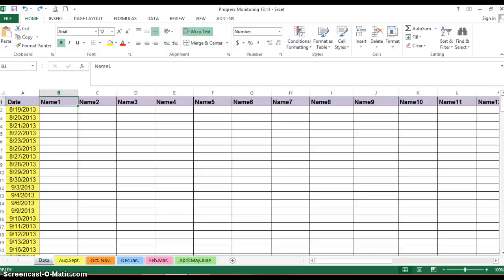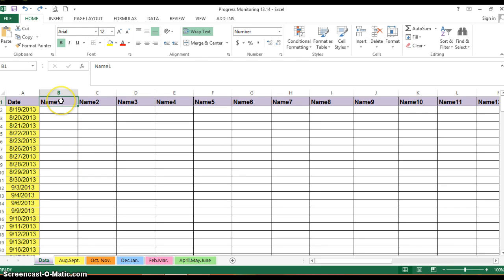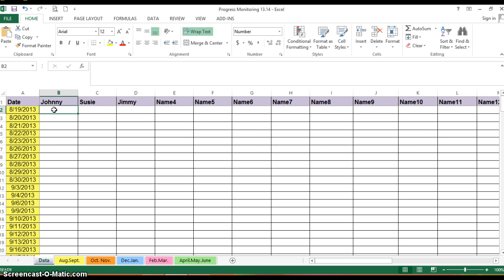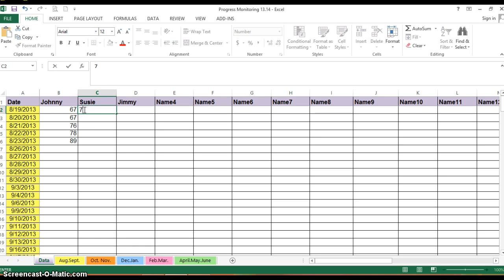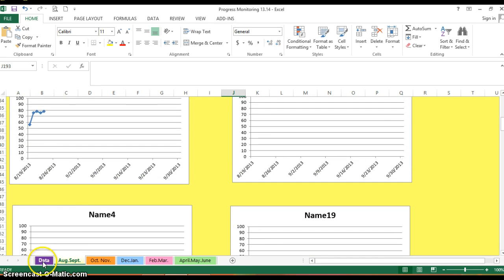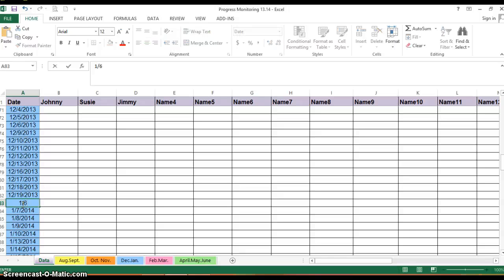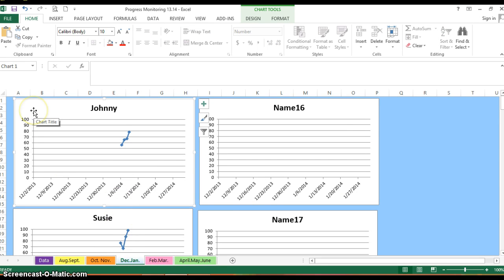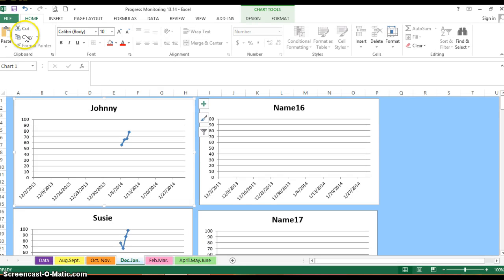Quickstart Tutorial: Point Sheet Graphing Template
A quick tutorial for how to use the Progress Monitoring Graphing Template for graphing point sheet data for one student or multiple students.